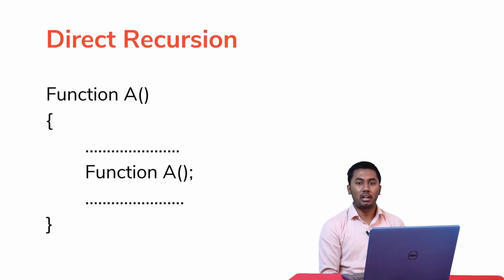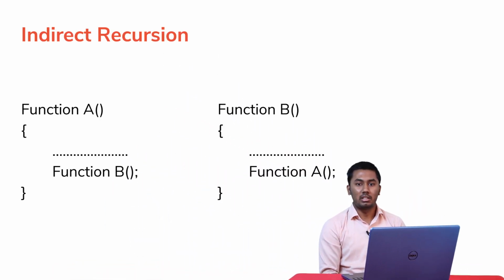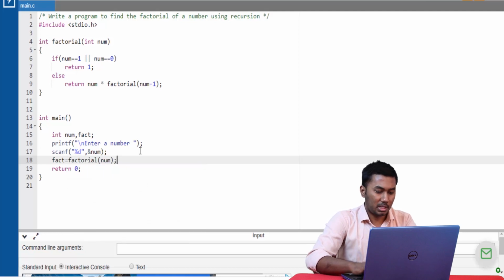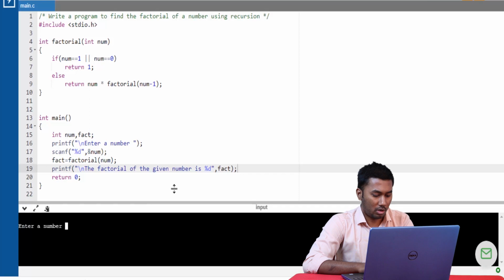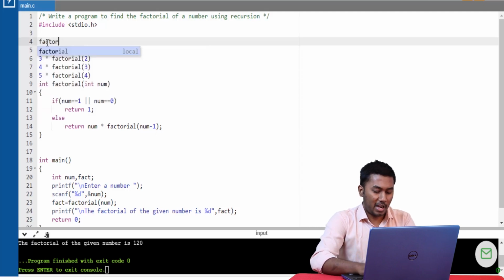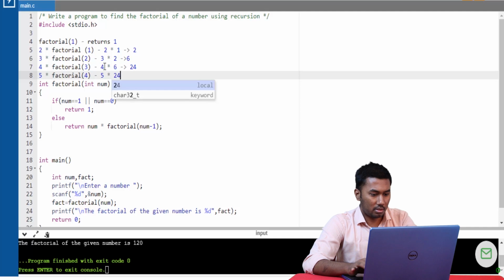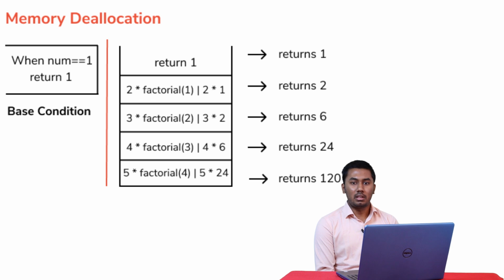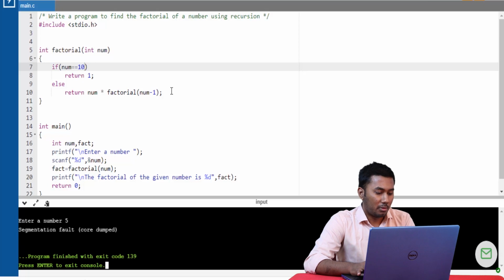Recursion in C | C Programming for Beginners | AnyBody Can Code | #15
In episode 15, we will understand the working of Recursions in C programming using the factorial program

Quick Links To Boost Your Programming Prep:

Join our WhatsApp Broadcast list to get more resources on Aptitude, Programming and Interview Prep

Be a part of India's largest Placement Prep community on Telegram